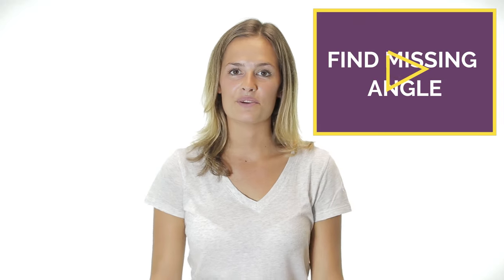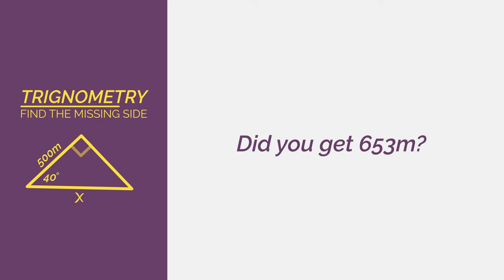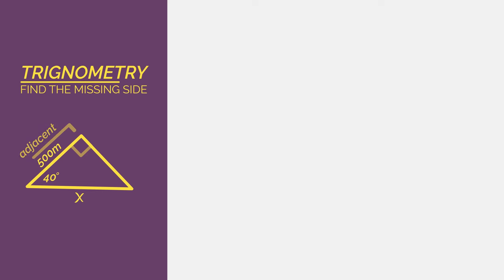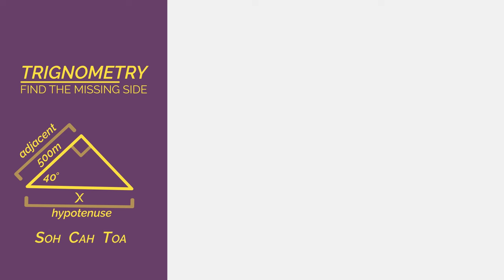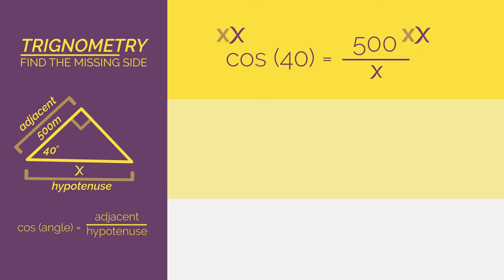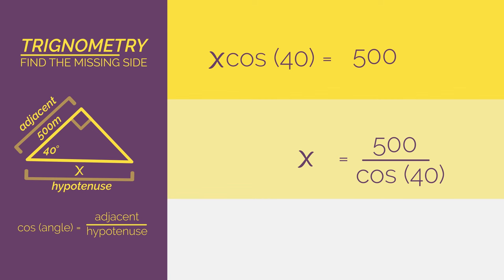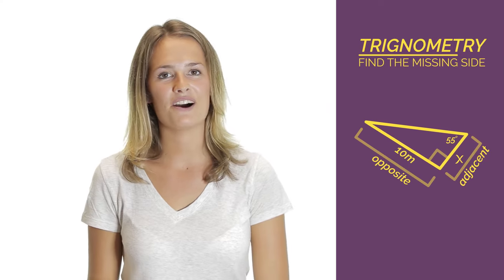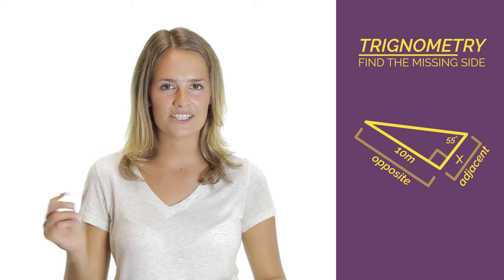SOHCAHTOA - Finding Missing Sides PART 2 | Trigonometry | Maths | FuseSchool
In this video we will discover how to find the missing side of a right angle triangle using SOHCAHTOA. You should already know which side is the opposite, adjacent and hypotenuse. In part 1 we discovered that sin, cos and tan are ratios between the lengths of sides and angles in right-angle triangles. SOHCAHTOA helps us remember which function (sin, cos or tan) to use for which combination of sides (opposite, adjacent and hypotenuse). SOH stands for sin(angle) = opposite / hypotenuse. CAH stands for cos(angle) = adajcent / hypotenuse. TOA stands for tan(angle) = opposite / adjacent. We then just plug the lengths of sides and angles into these equations. In this second part we will look at some slightly different examples, that have slightly different rearranging to part 1. The most important thing is to remember SOHCAHTOA and what it stands for.